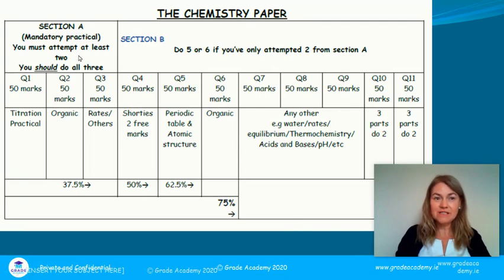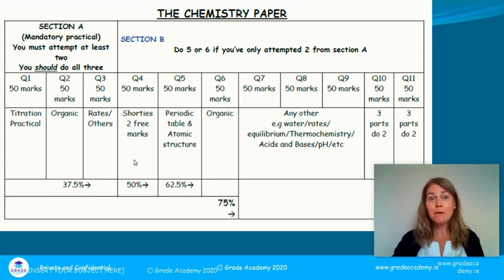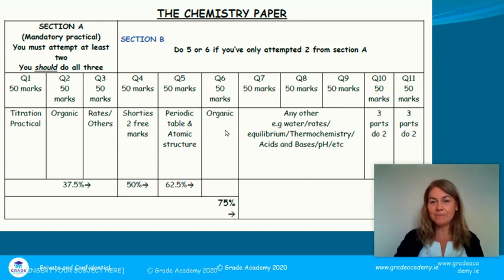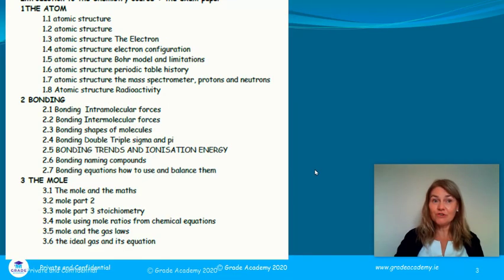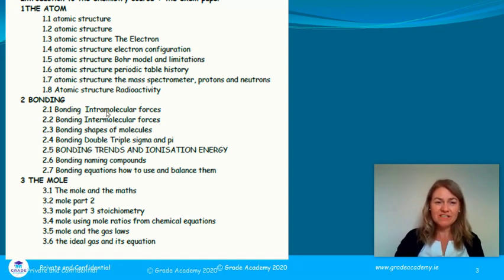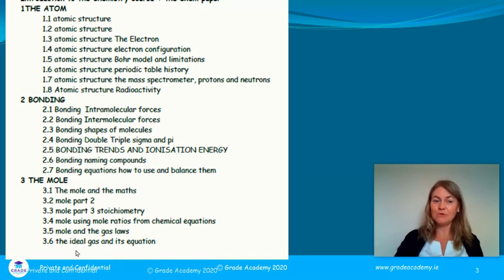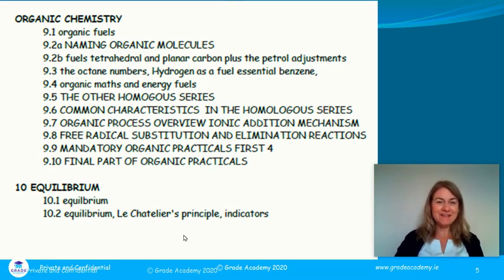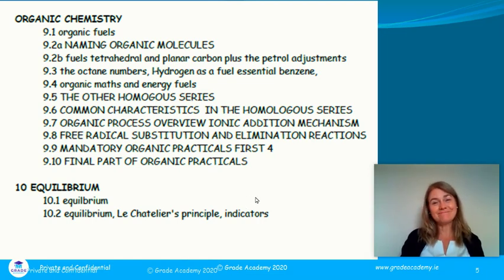Intro To: Leaving Cert Chemistry | Grade Academy